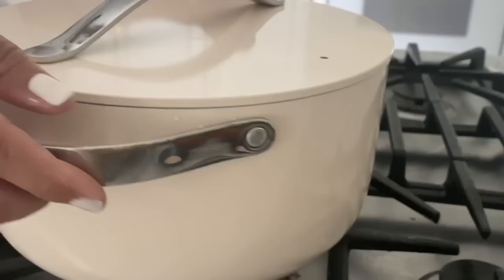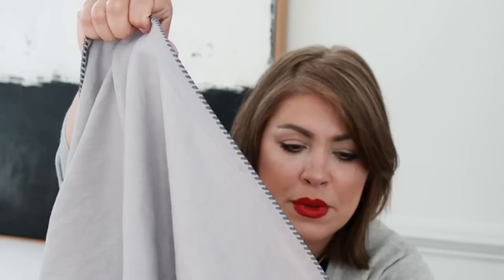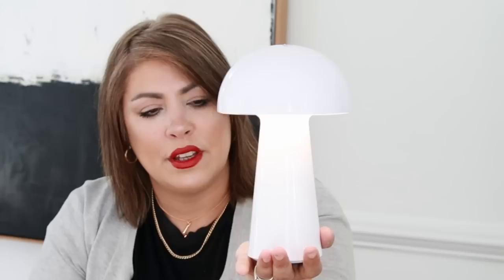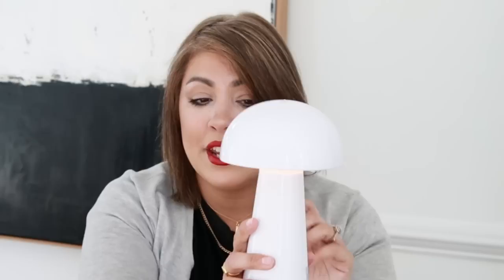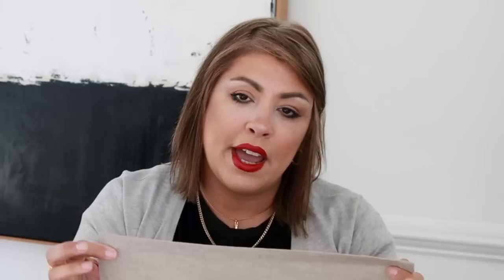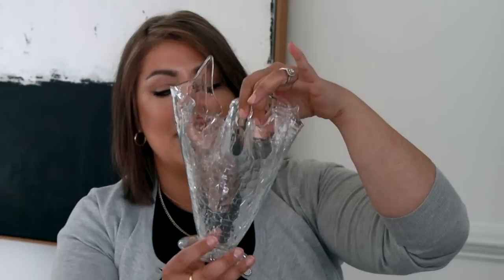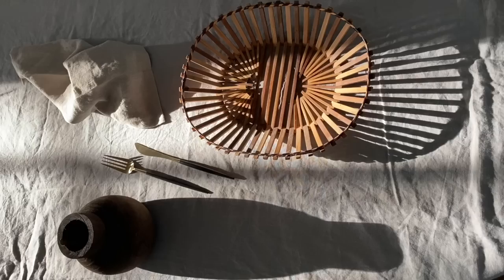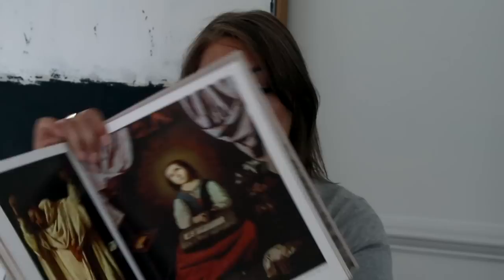FALL 2020 HOME FAVORITES / Amazon, Etsy, Antiques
Hello beautiful people! In this weeks video I am sharing some recent purchases that I am loving for September. September is the beginning of Fall and what better time than to start adding some warm tones and textures to the home..
I picked up a couple of items from Amazon, Etsy as well as some new goodies form a recent antique shop visit. All of which fit beautifully in my home and work well for the upcoming holidays.

Mushroom lamp:

Linen tablecloth: (similar the other is sold out)

Mid-century style flatware set:

Benriner Madolin:

Linen Napkins:

Large pillow (similar)

Cardigan: Vintage
Black tee: H&M